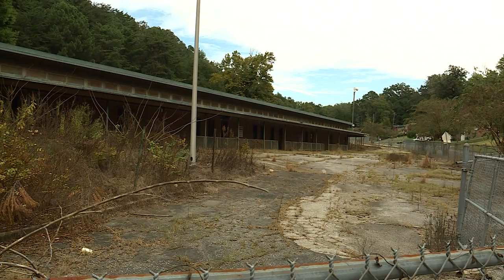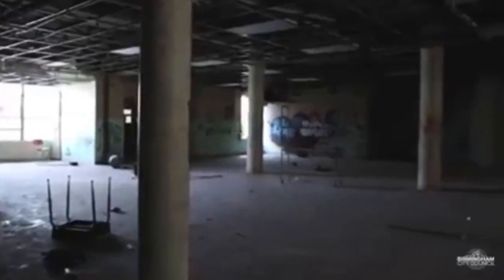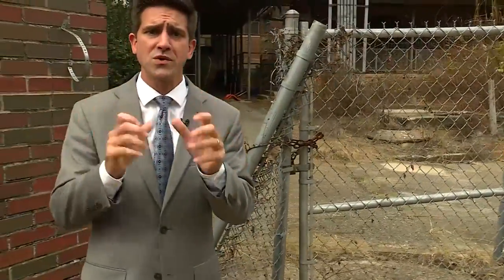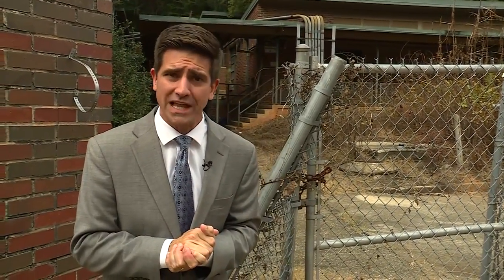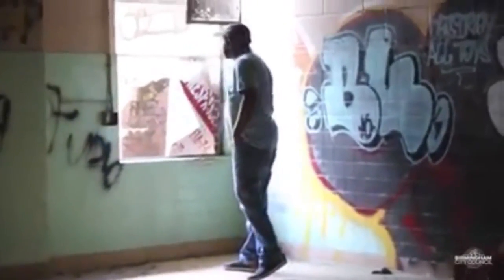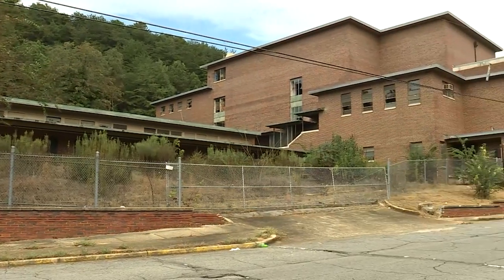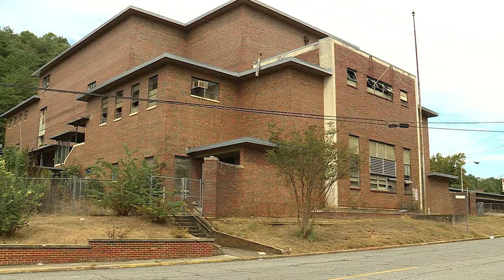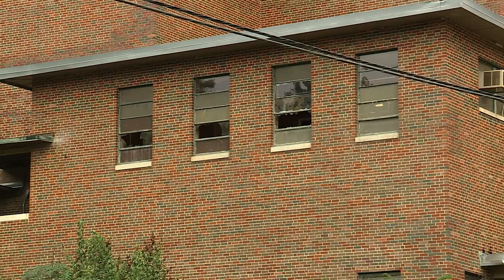City moving forward with plans to develop old Banks school property